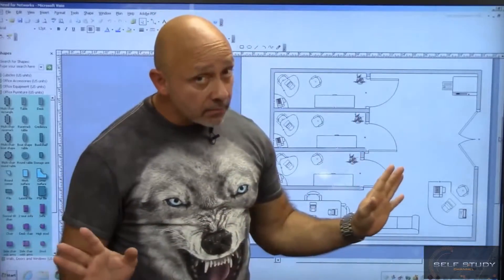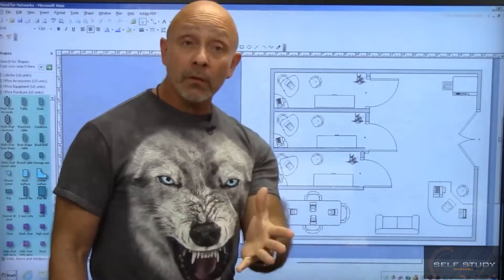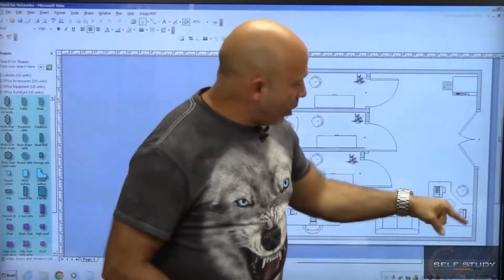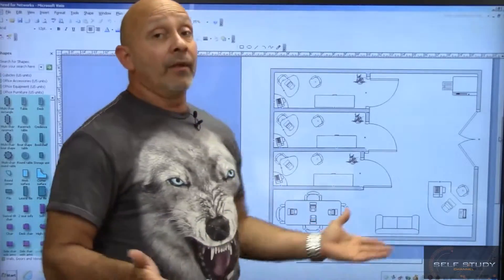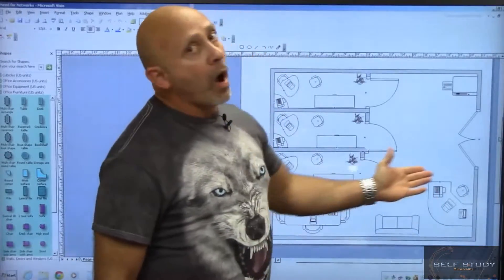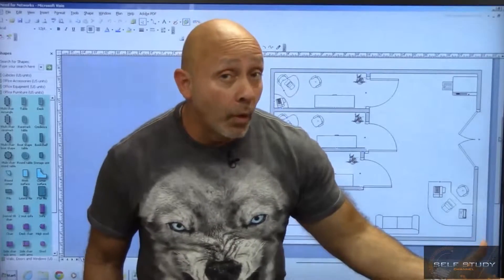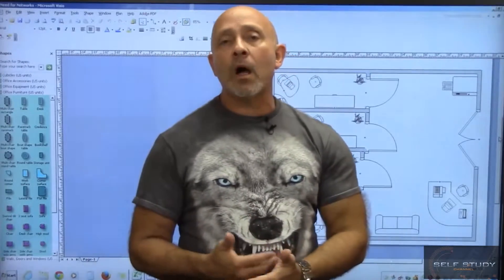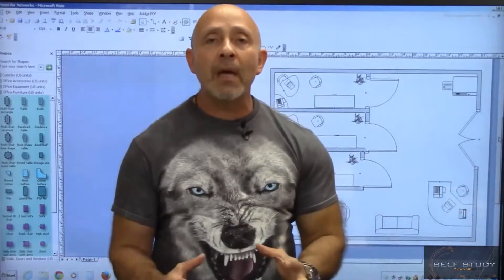CCNA Training Part 12 Understanding the Need for Networking